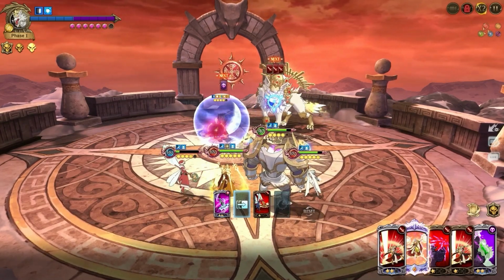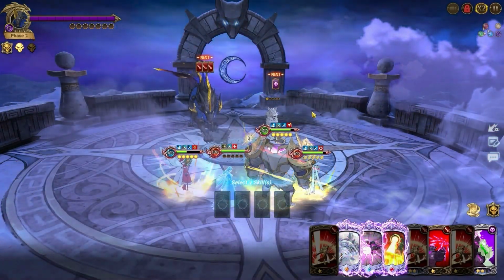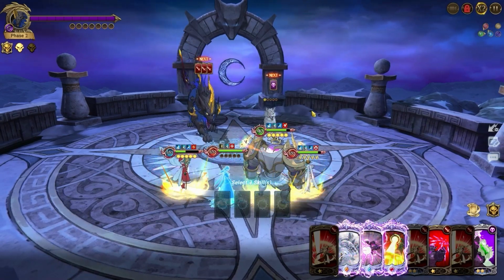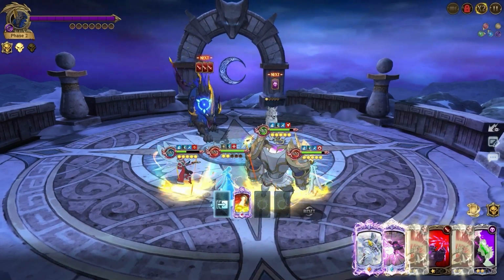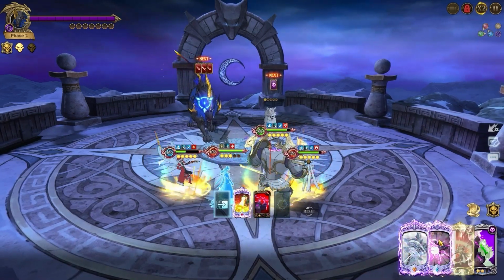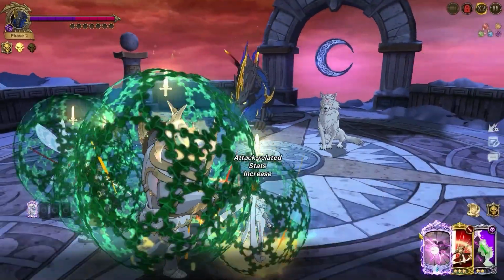*THIS SKOLL & HATI TEAM IS ACTUALLY SUPER EASY & QUICK* Best How To Beat Guide (7DS Grand Cross Farm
This team actually makes farming Skoll & Hati super easy and quick. You will be able to complete your Skoll & Hati runs pretty fast and will be able to get more resources to build the important holy relics such as King's Holy Relic & Nanashi's holy relic and Thonar's holy relic if you don't already have it unlocked. This is one of the best teams that I have found recently, so I hope this guide on how to beat Skoll and Hati helps you out!

Mael is finally here after such a long wait! He is here as part of the Global 3 Year Anniversary and is bringing the Goddess meta back!

Freya arrived as part of the last Ragnarok update as well as a brand new demonic beast, Nidhogg!

Purgatory Meliodas, aka Trillion Dark Meliodas was the New Year Festival 2023 unit. For the 3.5 Anniversary Festival we got a Light Attribute Escanor, The One Ultimate. Its bittersweet, but it's the only way to give our goat the treatment he deserves.

Finally after more than 18 months of waiting we got a new collab for Grand Cross. It was The Rising of Shield Hero x Grand Cross. Naofumi, Raphtalia, Filo, & Kizuna made their appearance on that collab banner! Who knows which collab rerun will be next!